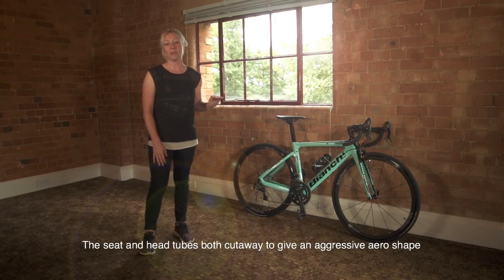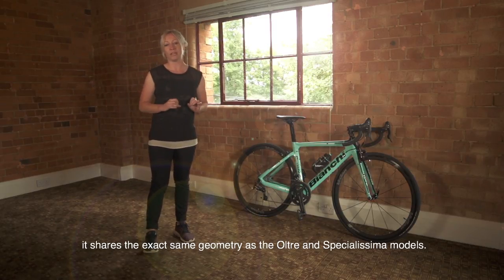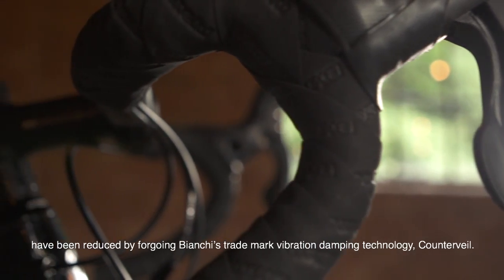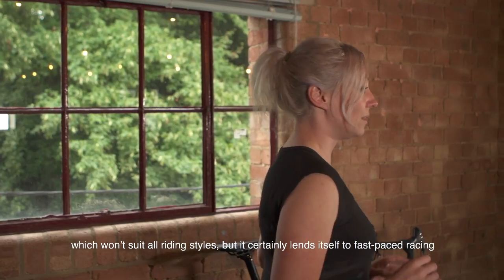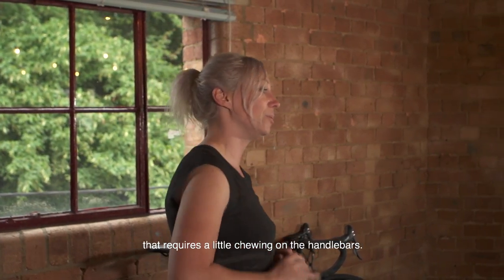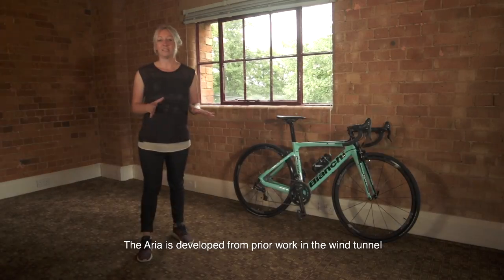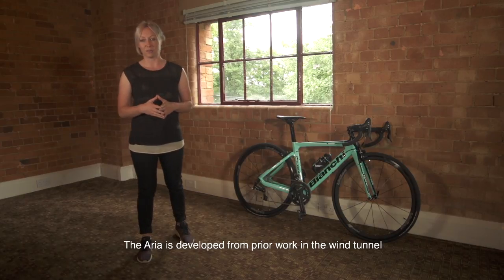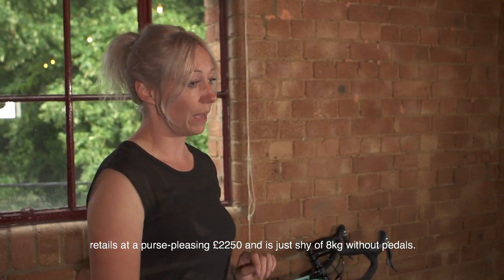Bianchi Aria Full Video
A short presentation of the new Bianchi Aria aero road bike to show features and benefits of the new frame.
Shot on location at Towcester Mill Brewery, Turweston Aerodrome and Helmdon in Northamptonshire. Presented by Anna Cipullo and filmed by Alex Powell.